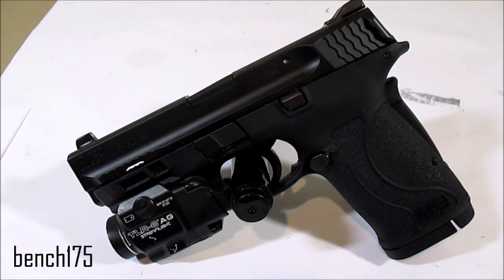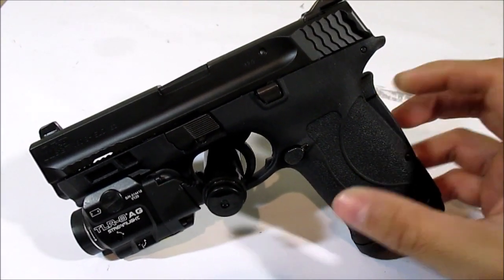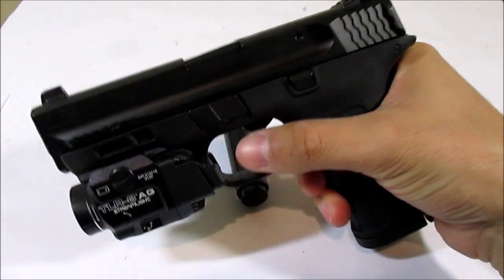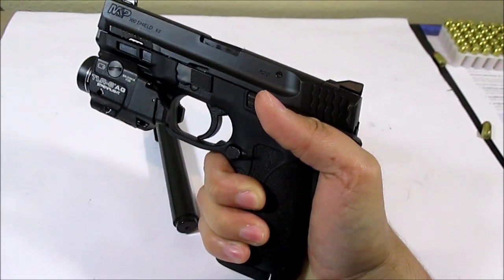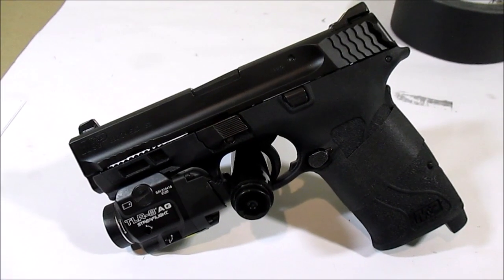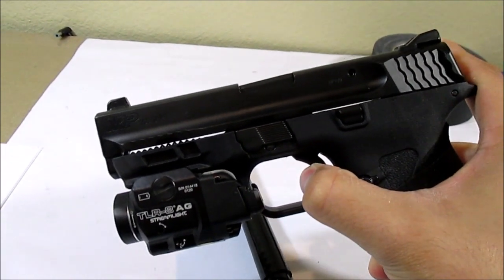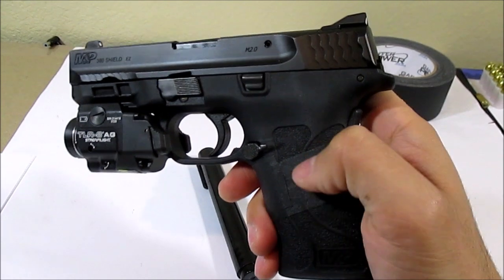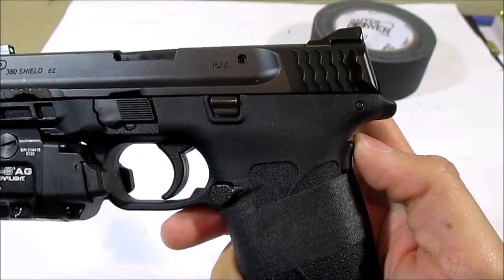Smith & Wesson M&P Shield 380 EZ grip safety & How to disable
A short review of the Shield 380 EZ grip safety.  You can essentially remove the grip safety by taping with gaffer tape.